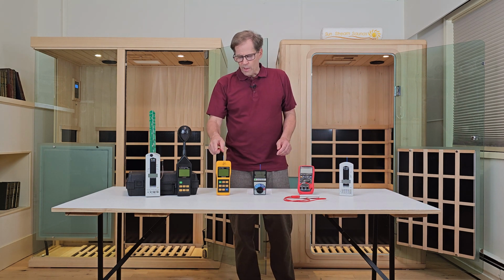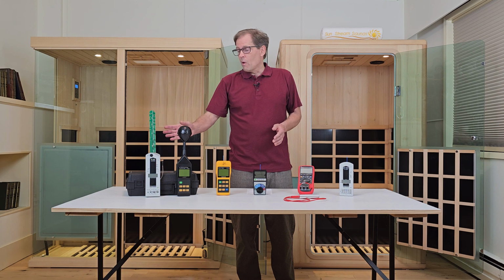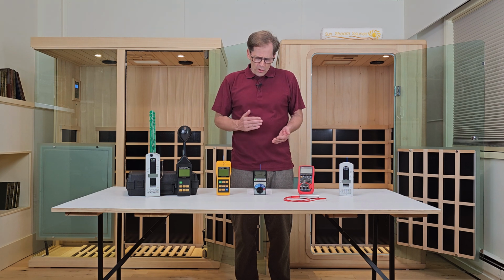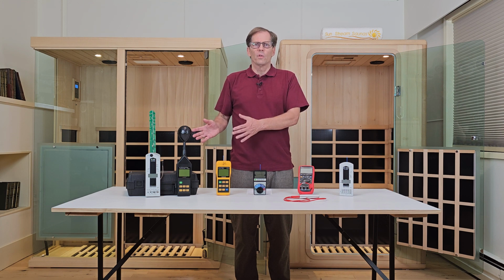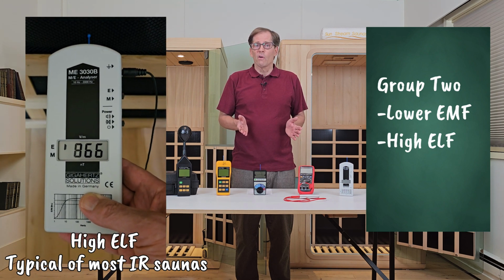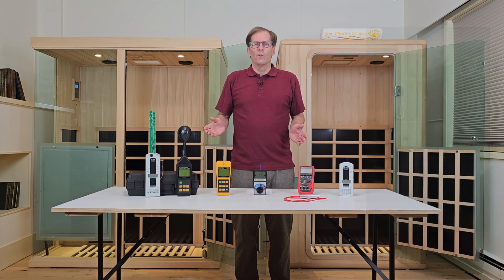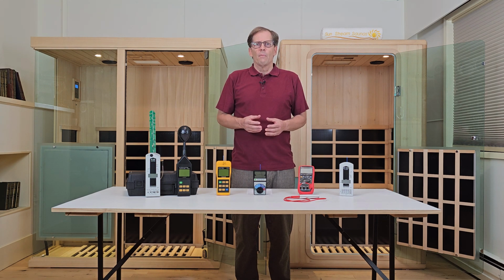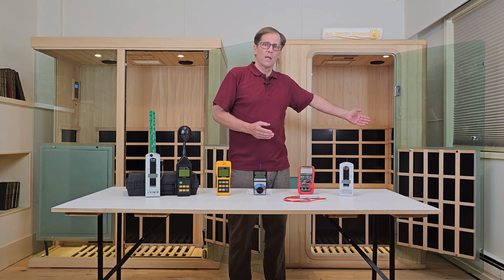2023 Low EMF Infrared Saunas | Low EMF Sauna Updates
Sun Stream Infrared Saunas 'Evolve EHS' saunas are one of the lowest EMF saunas in the marketplace featuring low EMF magnetic fields and low ELF electric fields. Sun Stream's EHS heater technology provides the best low EMF sauna experience and delivers optimal infrared sauna benefits.

Check the infrared sauna reviews here on YouTube. You'll discover that very few far infrared saunas, near infrared saunas or full spectrum saunas cancel out both EMF and ELF.

If you are looking for a home sauna, consult with Sun Stream Infrared saunas to discuss infrared saunas vs traditional dry sauna, sauna vs steam room and far infrared sauna vs near infrared sauna.
Benefit from our 20+ years experience working with IR saunas

Sun Stream Saunas, such as the Sun Stream Mini sauna, are made with 100% solid Canadian Hemlock lumber, NO Plywood, NO particleboard and use Titebond wood glues meeting FDA requirements for food contact safety. Rest assured that these best low emf saunas will provide you maximum sauna benefits in a safe environment.

The lowest EMF sauna in the marketplace is hard to determine however Sun Stream Infrared Saunas is ranked amongst the absolutely lowest, almost no emf sauna.